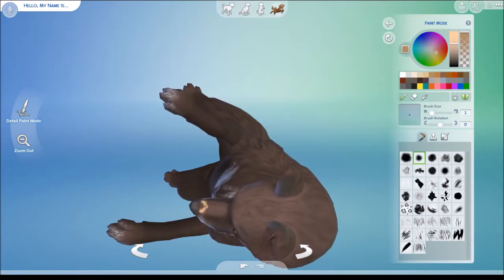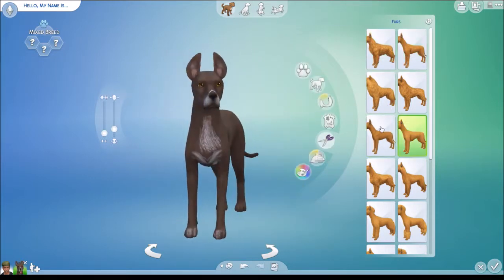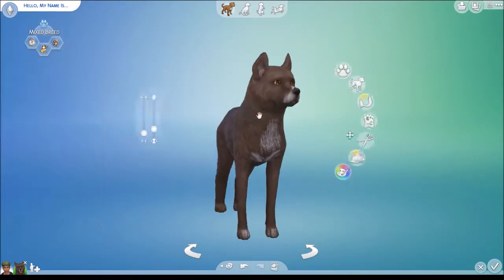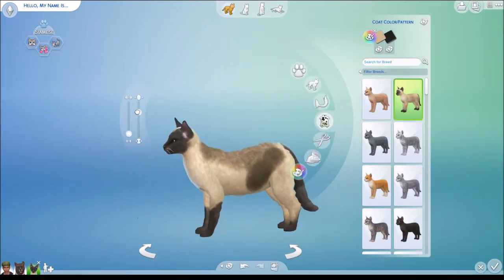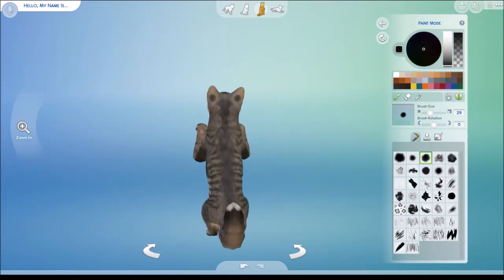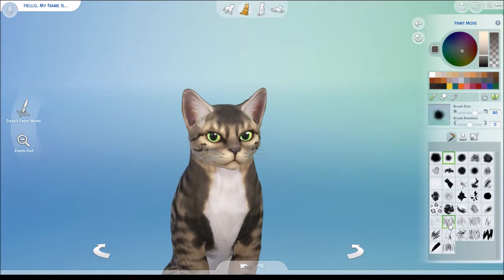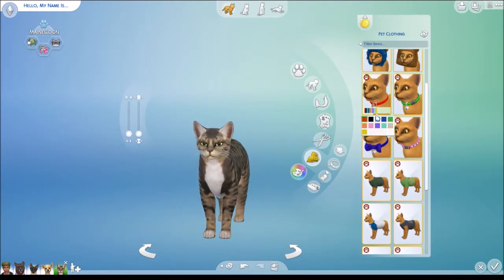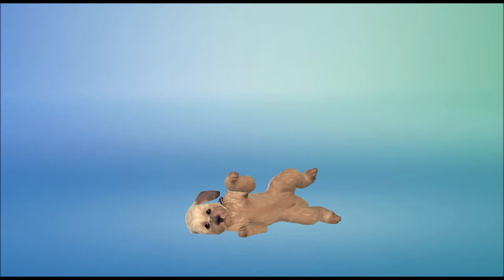Making Our Own Pets!!!! (Sims 4 Cats and Dogs)